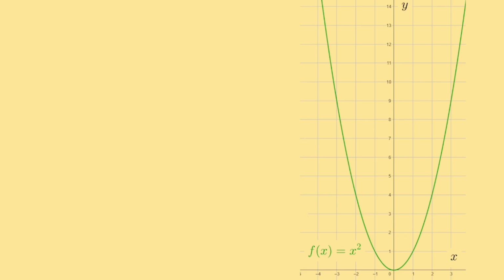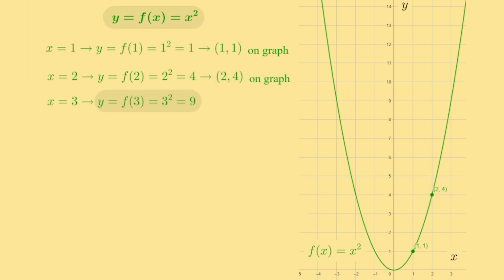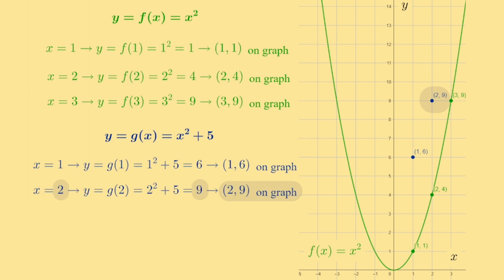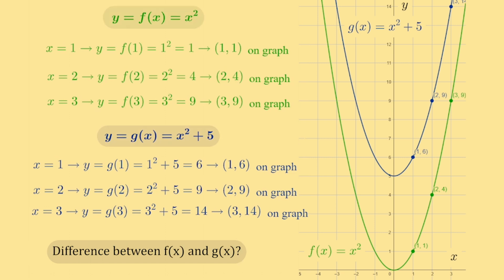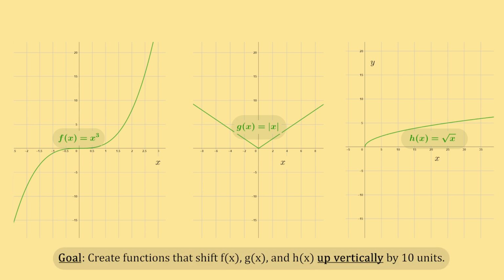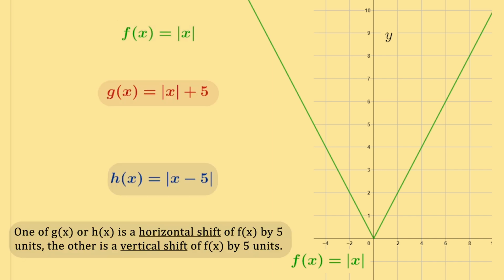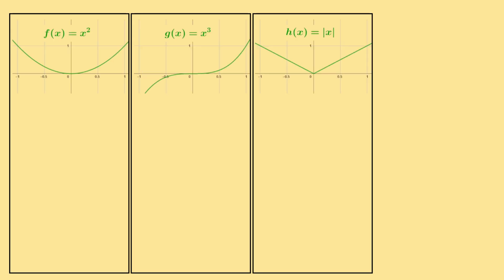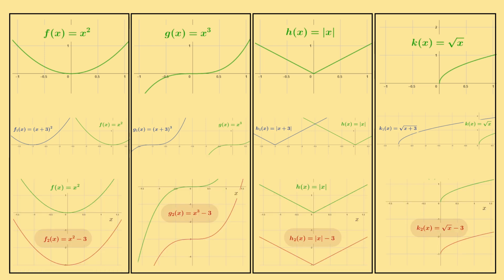Vertical Shifts Finally Make Sense 🤯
Examples identifying vertical shifts of functions and comparison to horizontal shifts.

0:00 Introduction: Shifting f(x)=x^2 vertically by 5 units
1:30 Shifting three functions vertically up and down 10 units
1:52 Identifying vertical vs. horizontal shift with absolute value function
2:18 Vertical vs. horizontal shift with multiple graphs